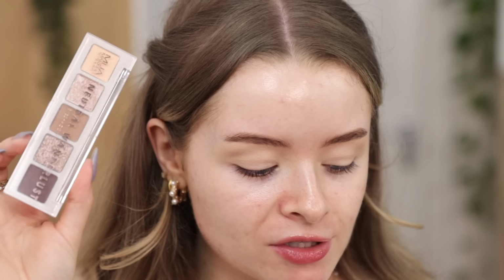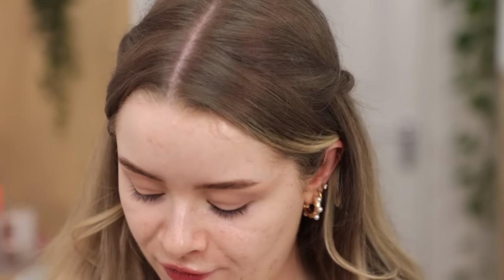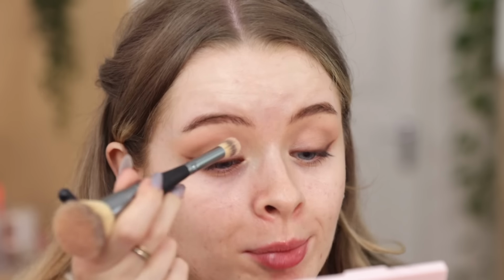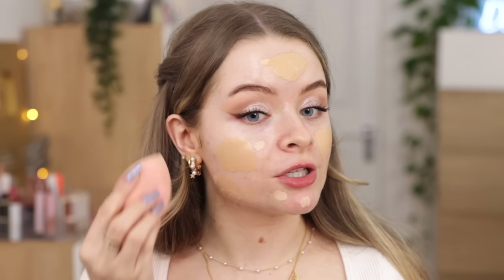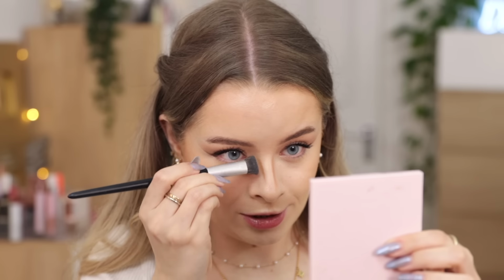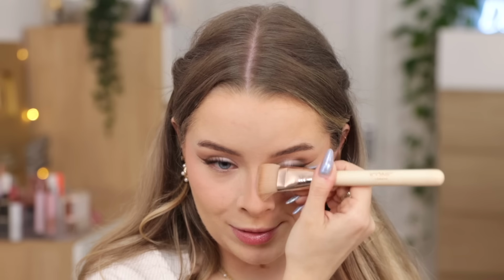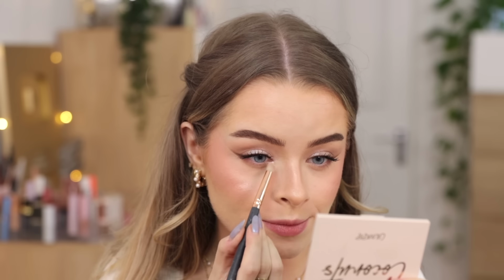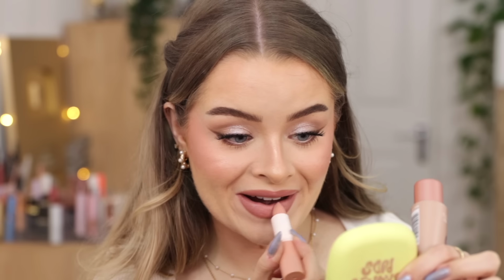Fully DRUGSTORE Bridal Makeup Tutorial 2024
-Filming equipment:
Canon 90d